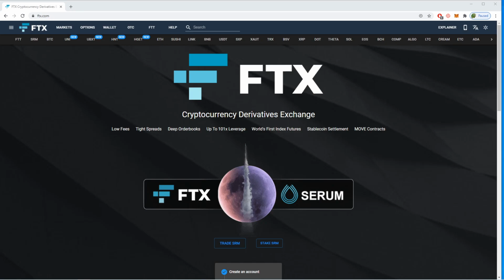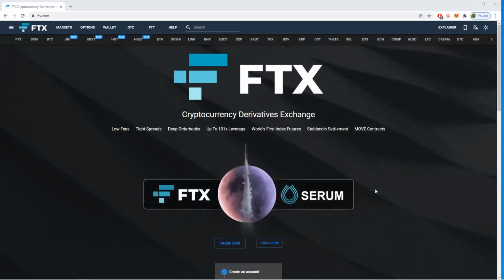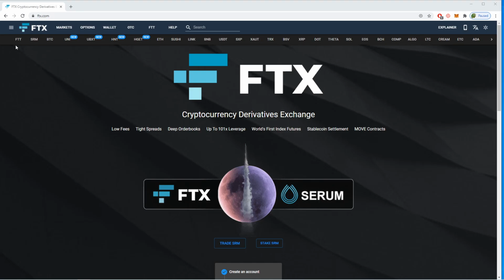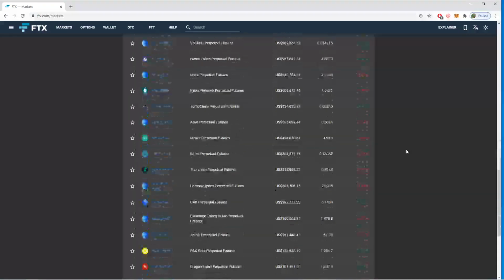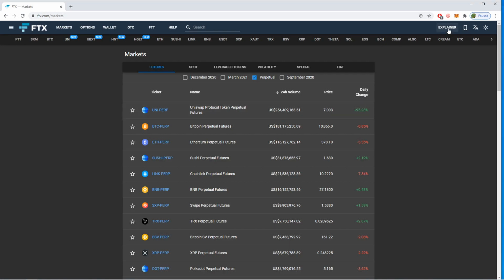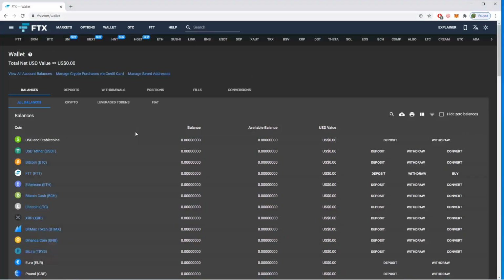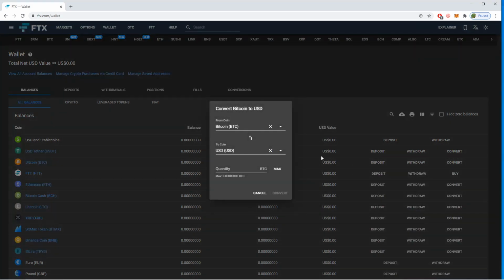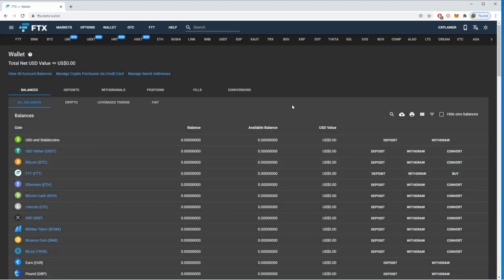FTX Tutorial Navigating Wallets